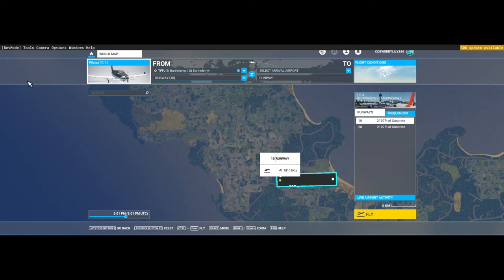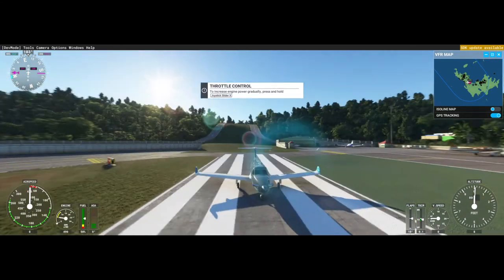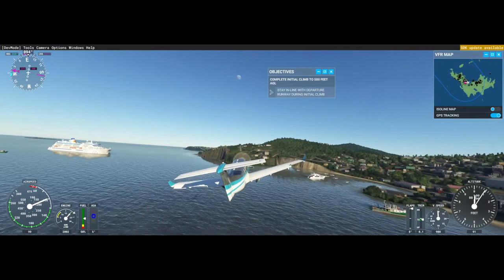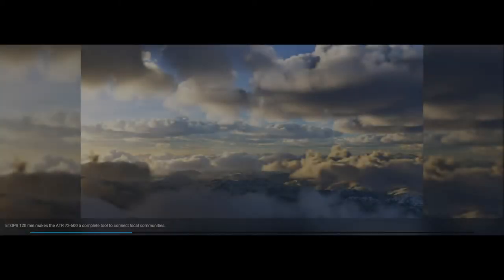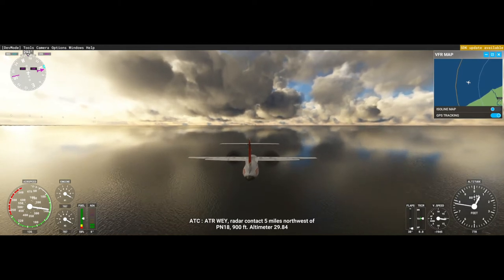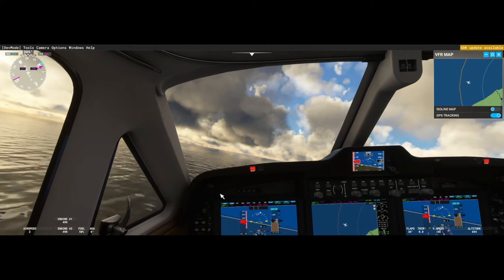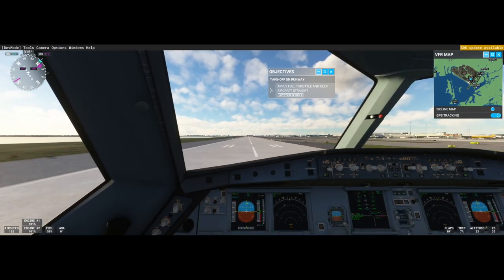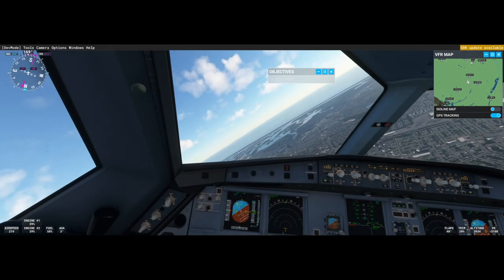These are the BEST MUST HAVE Free MSFS 2020 Addons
In this video I checked out 3 of the best free mods. Enjoy!